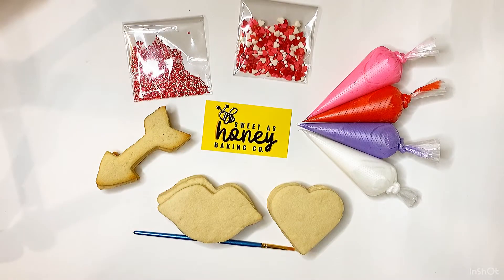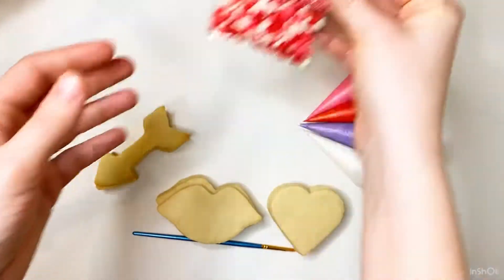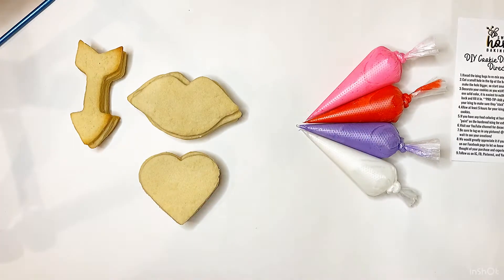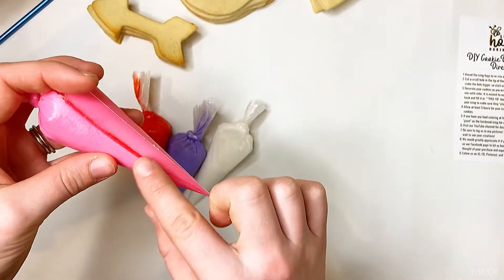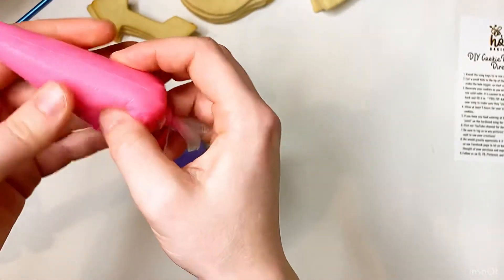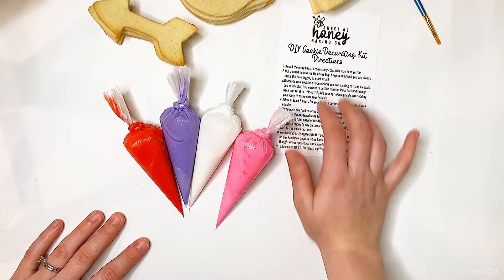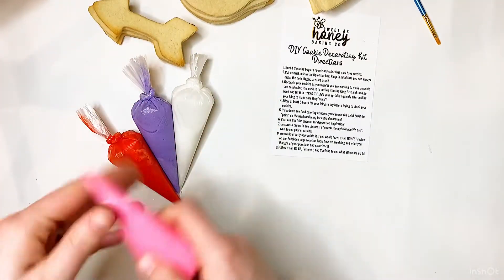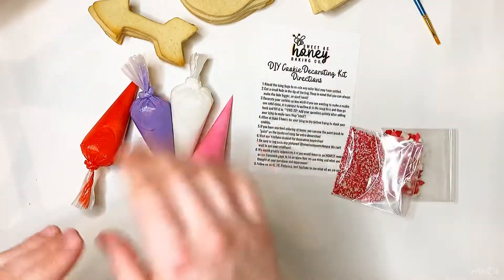How to Use Your Cookie Decorating Kit from Sweet As Honey Baking Co.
Cookie decorating kits are the PERFECT activity for EVERYONE! Whether you have a little baker who loves to get creative or you are looking for the perfect date night activity for you and your sweetie, everyone will have so much fun making their own edible works of art!

This video gives you the break down of what you can expect to find in your cookie decorating kit and shares tips and tricks on how to make it easy to use!

Grab this months cookie kit on our website now and get ready to “wow” all of your friends with your cookie art!!!